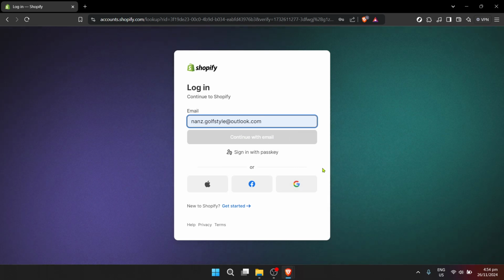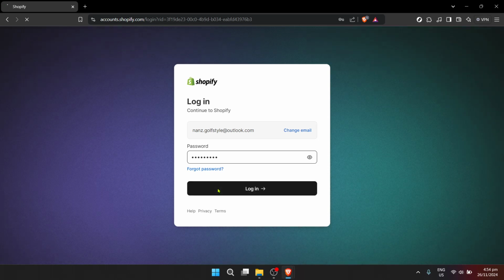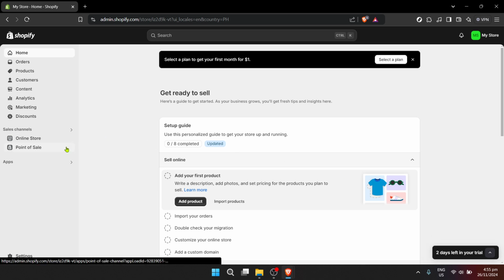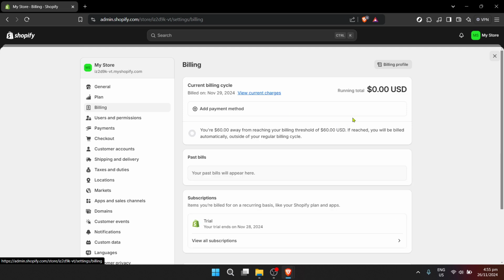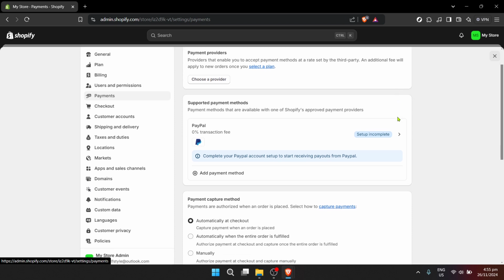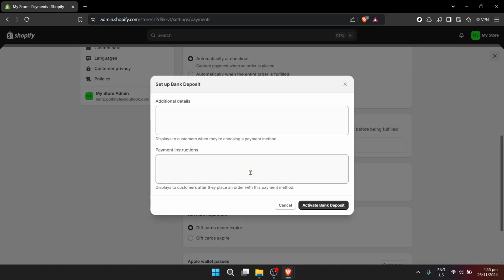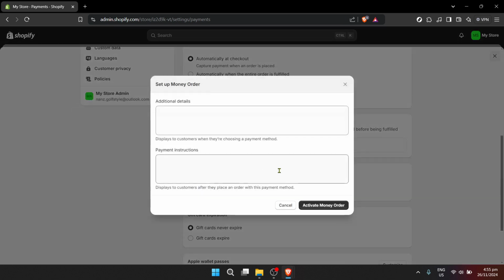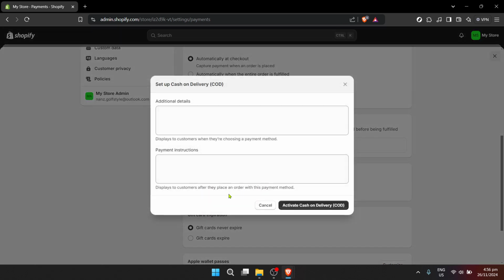How to Pay Shopify Bill Manually (Full 2024 Guide)